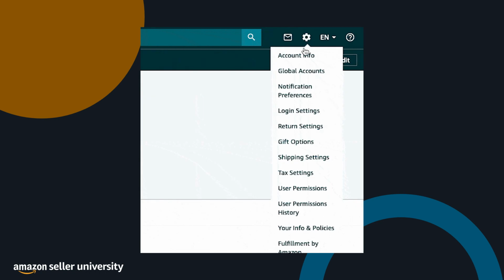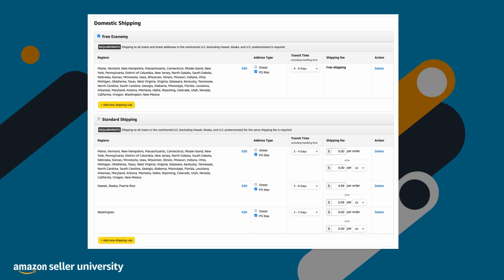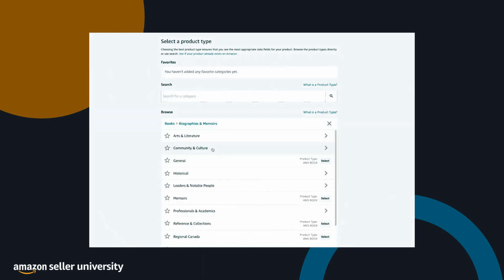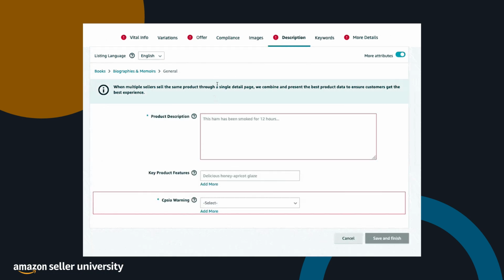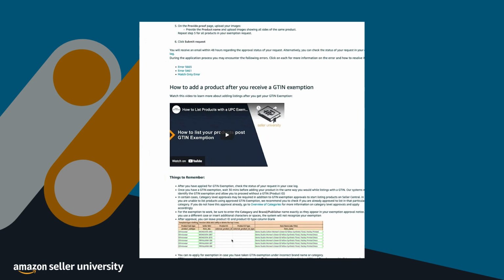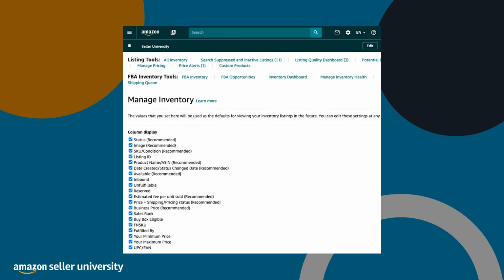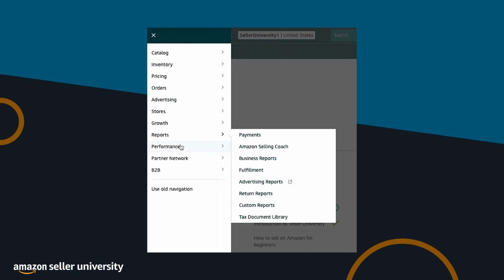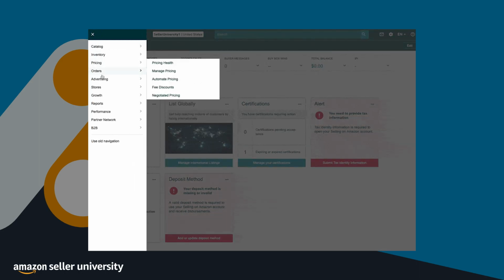Amazon Seller Central 101 Webinar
Learn about Amazon Seller Central. We’ll cover the tools and features that every new Amazon seller should be familiar with as they get started.